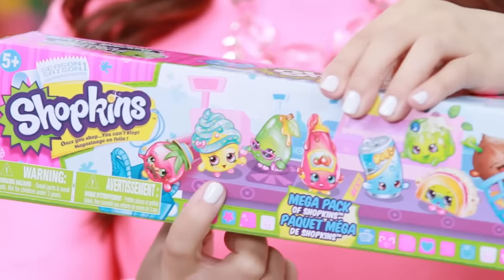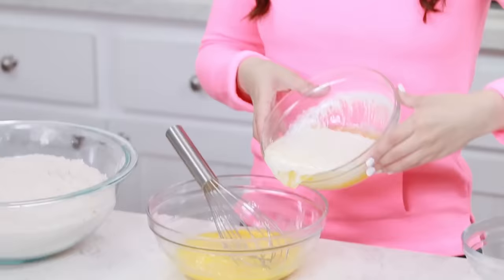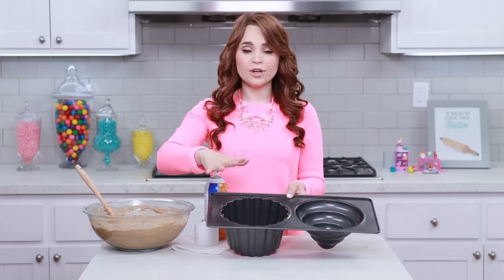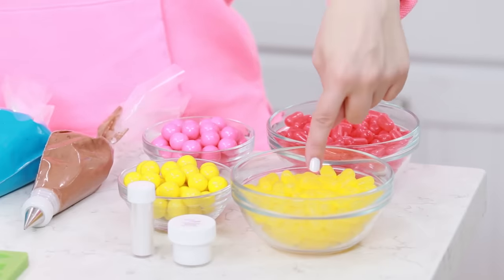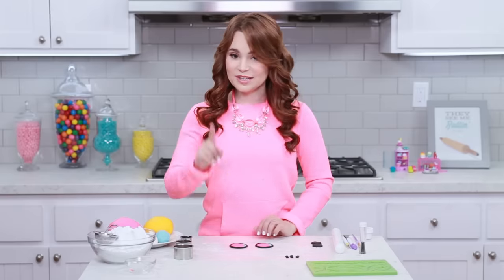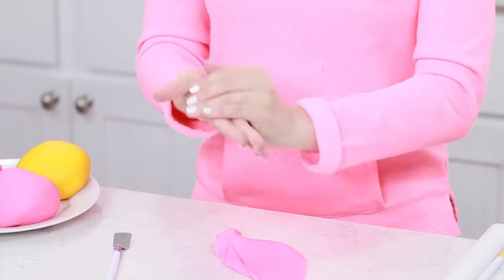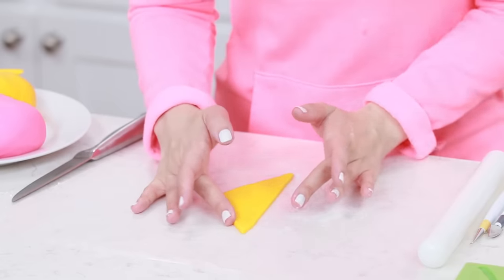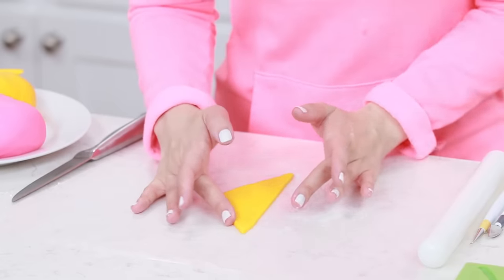SHOPKINS CUPCAKE QUEEN CAKE - NERDY NUMMIES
Today I made a Shopkins Cupcake Queen Cake! Let me know down below what other videos you would like to see!

THE THINGS YOU WILL NEED:
* (3-3/4) Cup All Purpose Flour
* (2) Cup Dark Brown Sugar
* (1-1/2) Cup Melted Butter
* (4) Eggs
* (3) Teaspoon Baking Powder
* (1-1/2) Tablespoon Ground Cinnamon
* (1) Teaspoon Baking Soda
* (1-1/2) Teaspoon Salt
* (1/4) Teaspoon Nutmeg
* (2) Tablespoon Lemon Juice
* (2) Teaspoon Vanilla Extract
* (4) Large Apples
* (1) Pink Fondant
* (1) Yellow Fondant
* (1) Blue Fondant
* (1) Light Blue Fondant
* (1) White Fondant
* (1) Black Fondant
* (1) Yellow Buttercream Frosting
* (1) Blue Buttercream Frosting
* (1) Brown Buttercream Frosting
* (1) Bag Mini Pink Gum Balls
* (1) Bag Mini Yellow Gum Balls
* (1) Mike & Ikes
* (1) Container White Luster Powder
* (1) Container White Disco Dust

HELPFUL LINKS
* Vegetable Peeler
* Jumbo Cupcake Cake Pan
* Circle Cookie Cutter Set
* #199 Decorating Tip
* Lollipop Sticks
* Fondant Mold
* 2A Decorating Tip
* #1 Decorating Tip

NERDY NUMMIES THEME SONG (Written and Produced by Dawin)